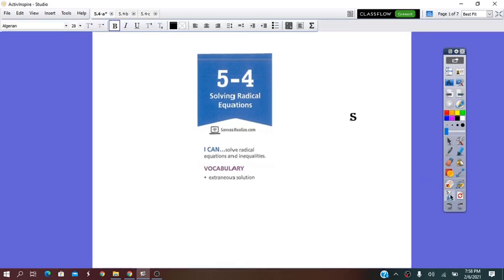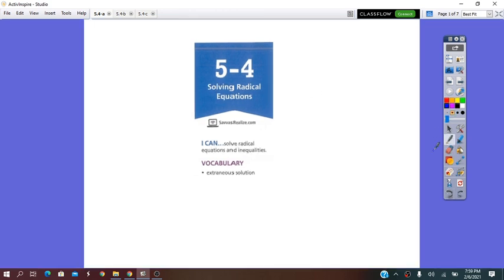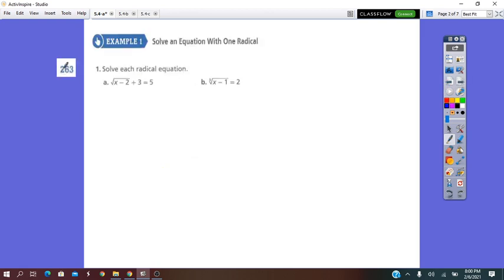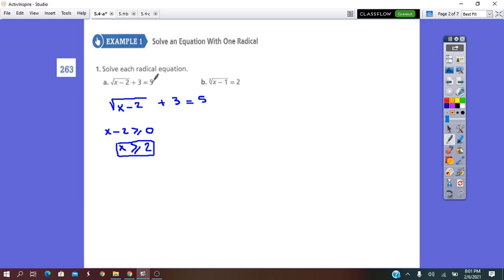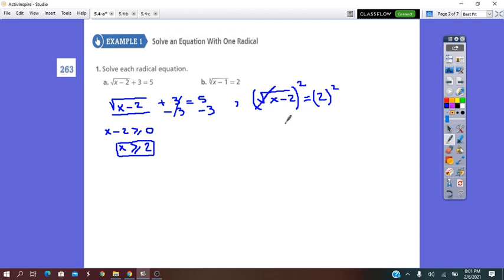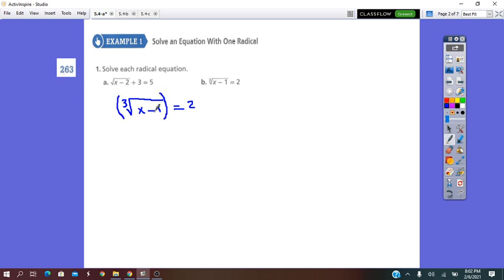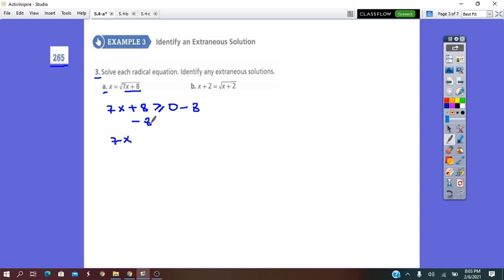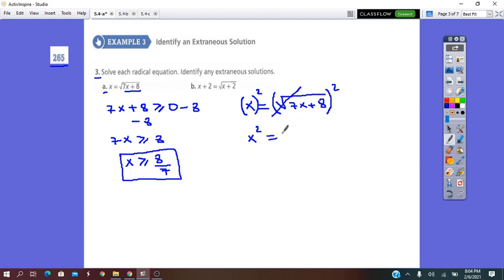5.4 solving radical equations- by Ms.Gina